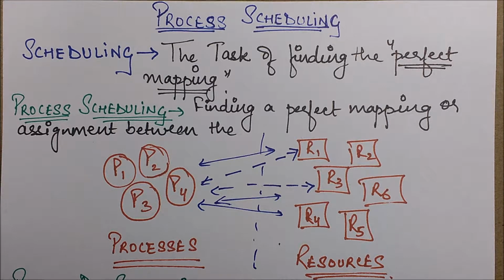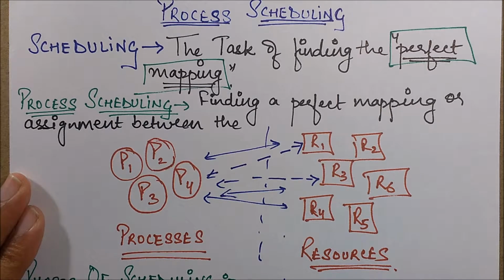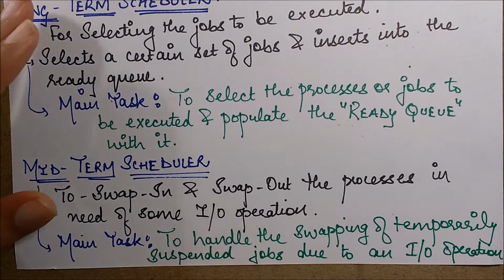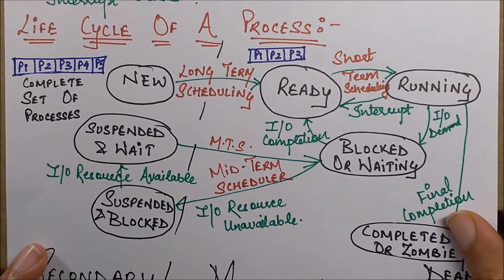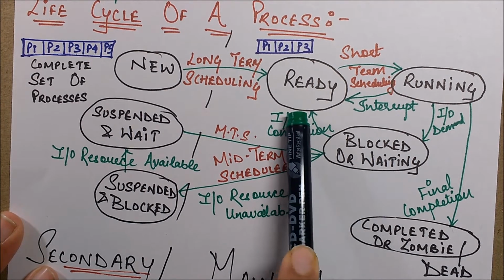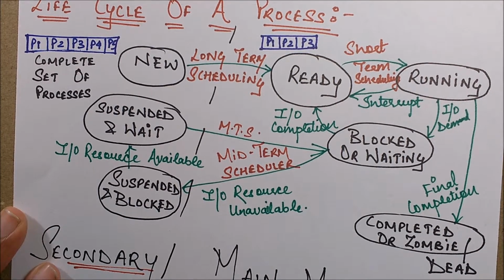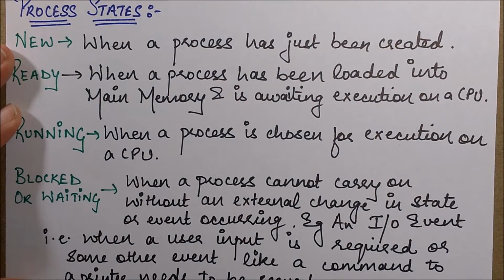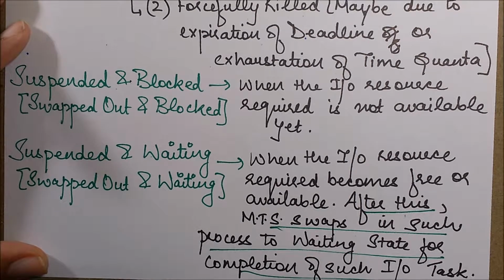Process States and Schedulers